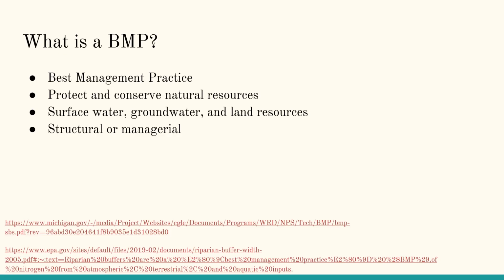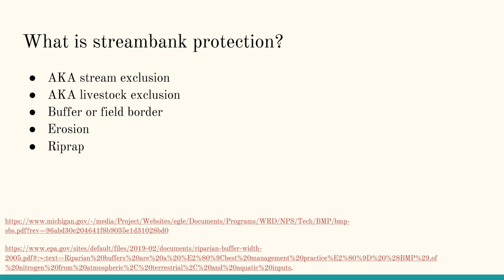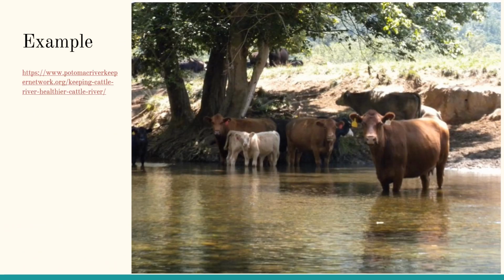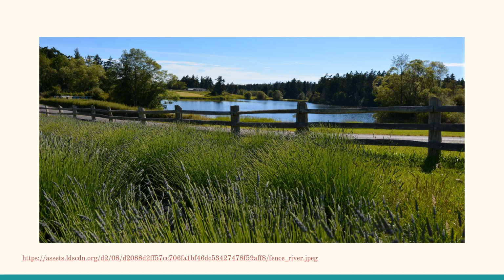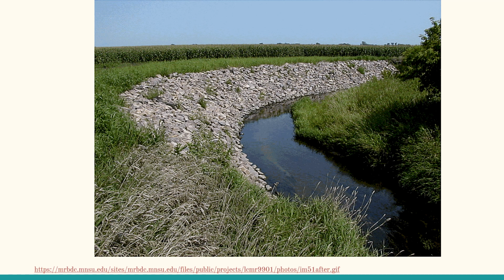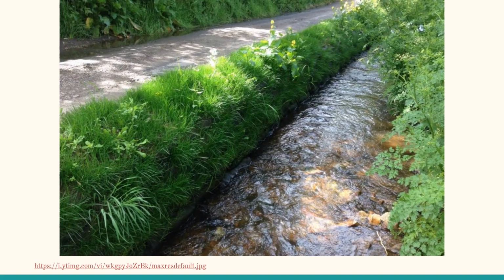Streambank Protection BMP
This video describes what a BMP is and how they are enacted, focusing specifically streambank protection.